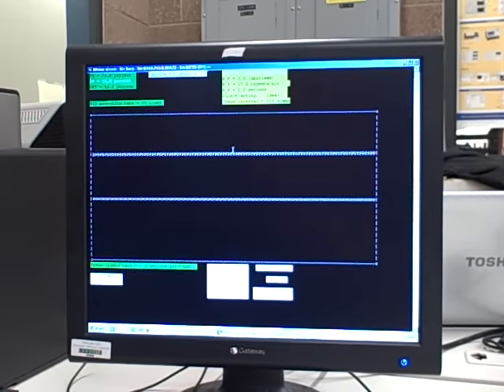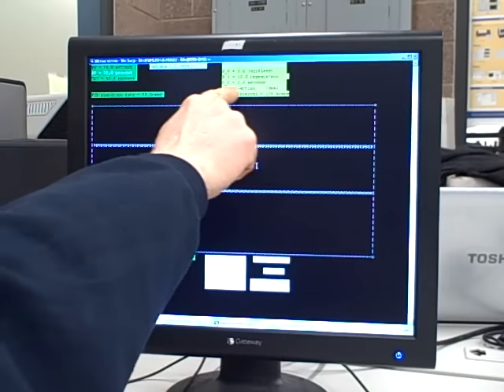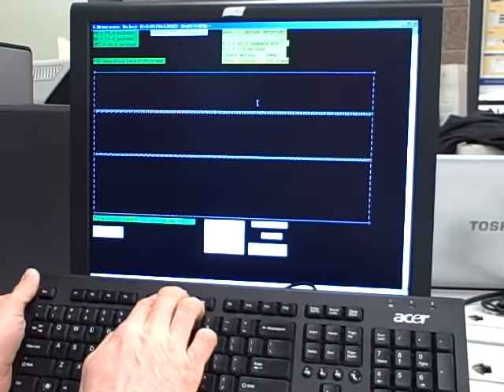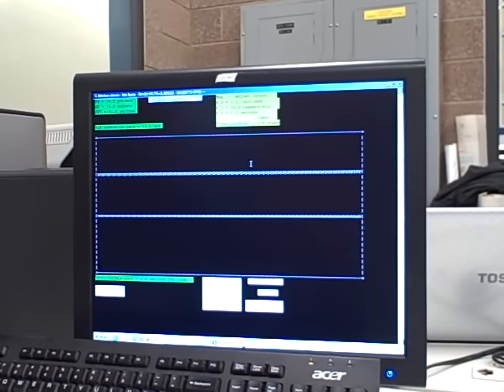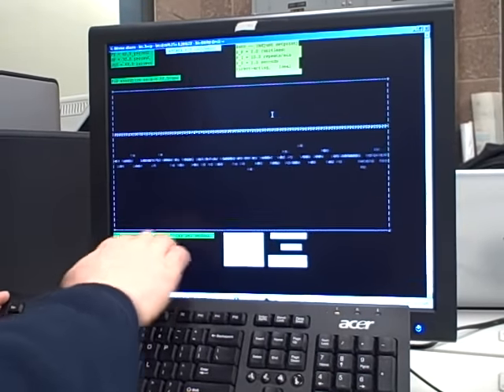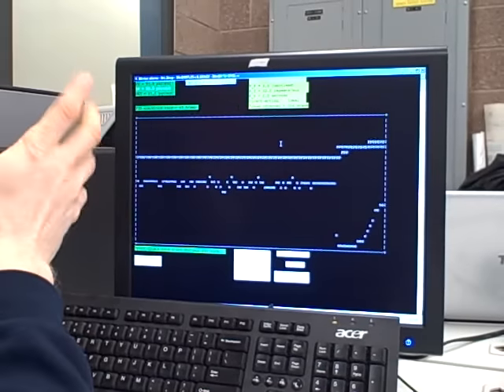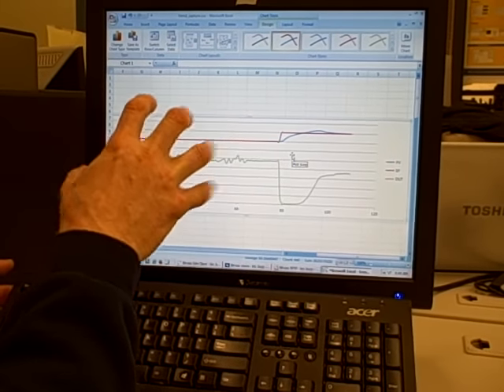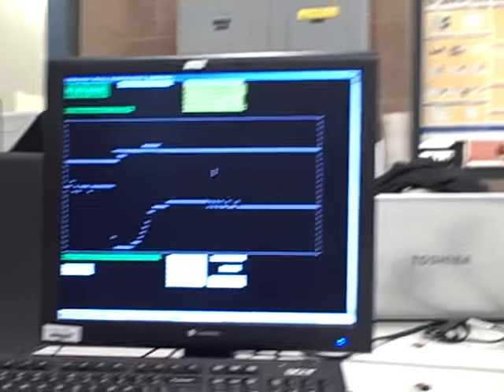caSCADA system PID control demo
A short demonstration of our home-made PID controller software, based on a Raspberry Pi computer running the Linux operating system.